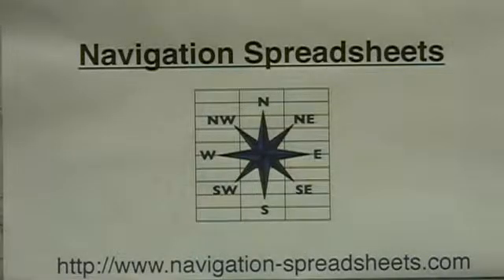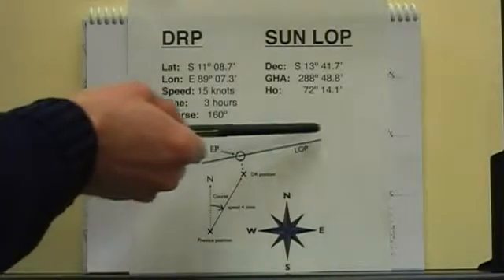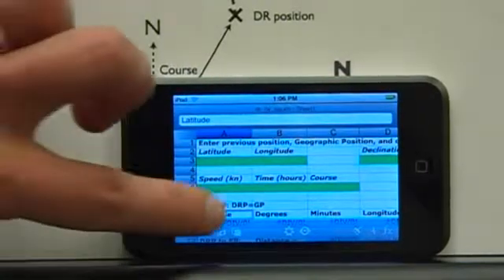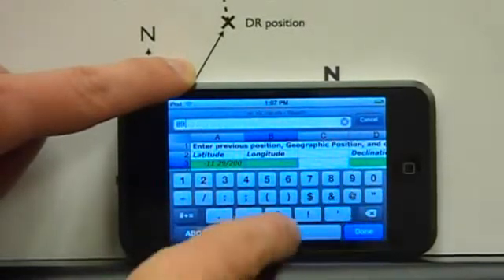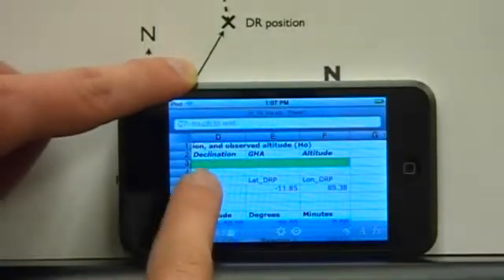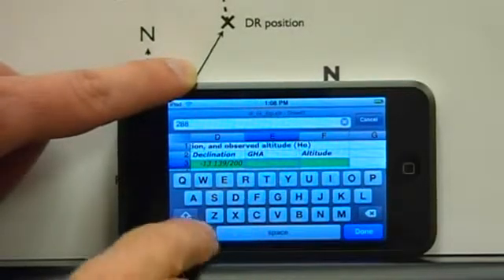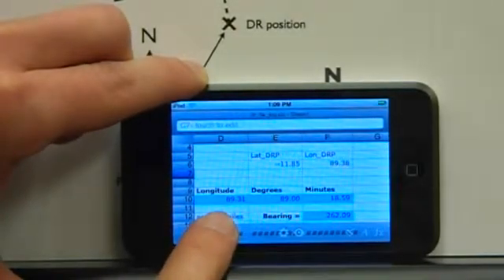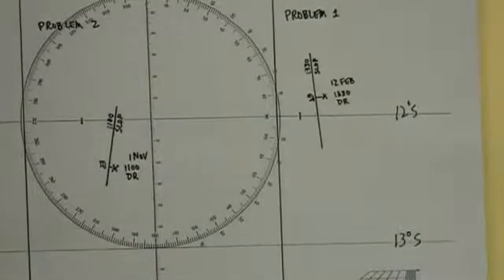Dead reckoning fix along a celestial line of position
This is a demonstration of one of the spreadsheets available These spreadsheets carry out computations used in celestial navigation.  This demo is performed on an iPod Touch; any computer or smartphone with an Excel compatible spreadsheet application will do.

About dr_fix_lop.xls:
From a previous known position characterized by its latitude and longitude, this spreadsheet first computes the new dead reckoning position of the vessel based on distance and direction traveled. We assume that, at this later time, a celestial line of position becomes available from a sextant observation (of the Sun, in this example) and the corresponding nautical almanac data.  The spreadsheet then finds the point along this line of position that is the closest to the dead reckoning position. The latitude and longitude of this point define the new estimated position of the vessel.  The spreadsheet also outputs the distance and bearing from the dead reckoning position to the estimated position.  The spreadsheet does not employ an assumed position or the intercept distance.